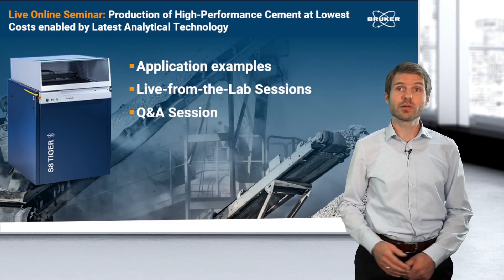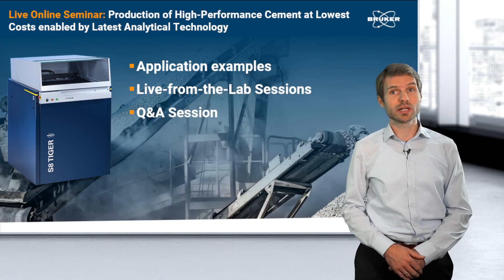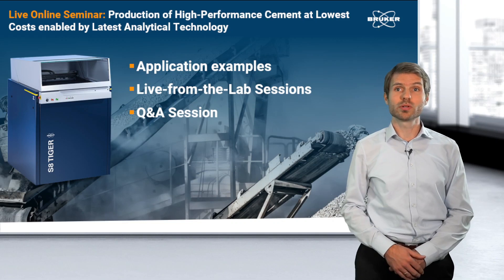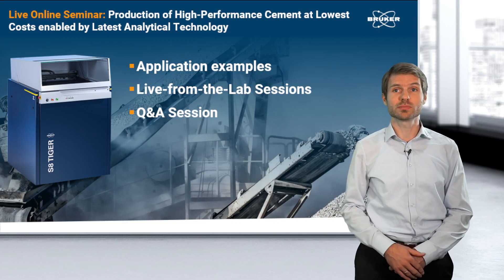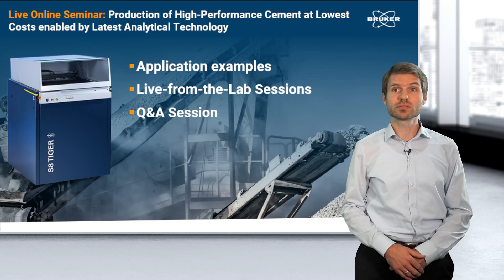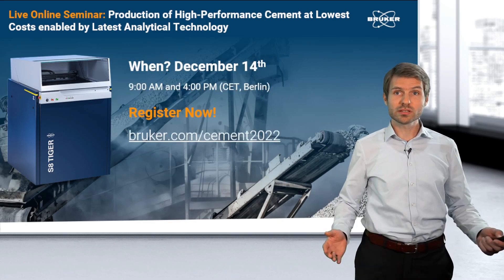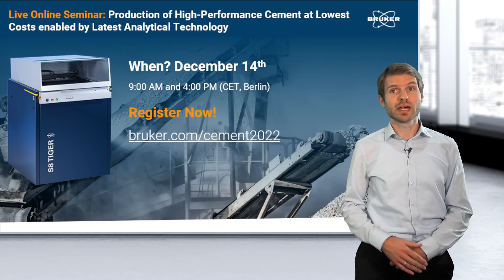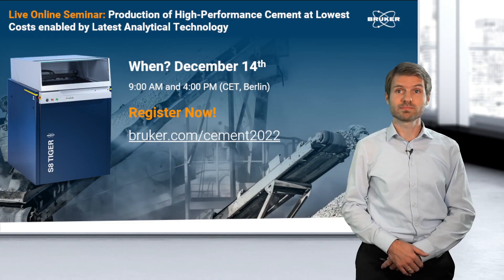Production of High-Performance Cement at Lowest Costs enabled by XRF and XRD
Join our free online seminar on December 14th to learn more about Bruker’s X-ray Fluorescence (XRF) and X-ray Diffraction (XRD) solutions for the Cement Industry.